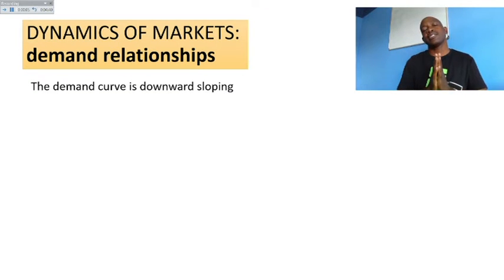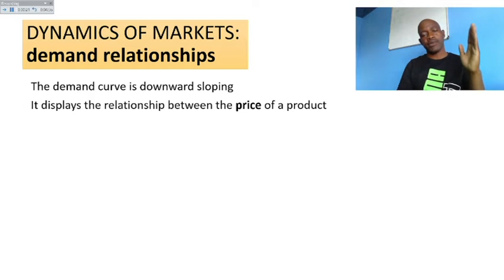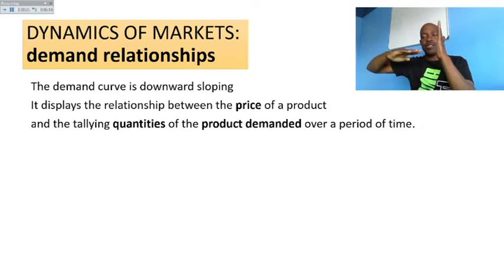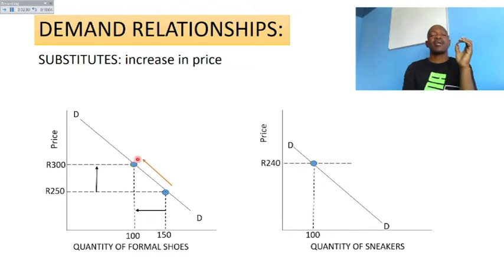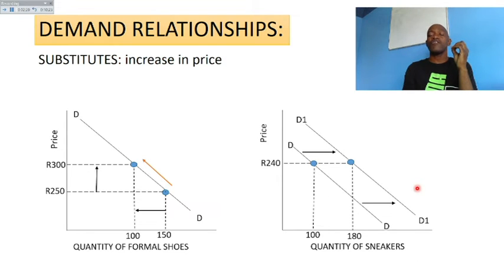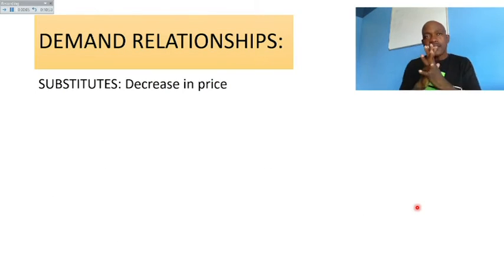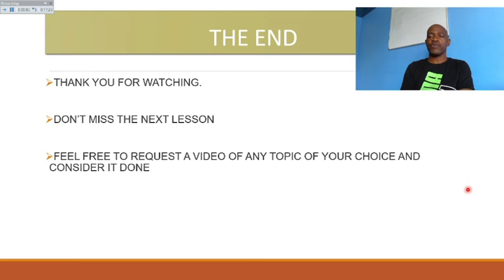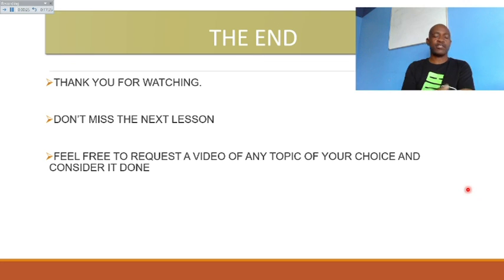Demand relationships: substitute goods (grade 11)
DYNAMICS OF MARKETS-Demand relationships: substitute goods